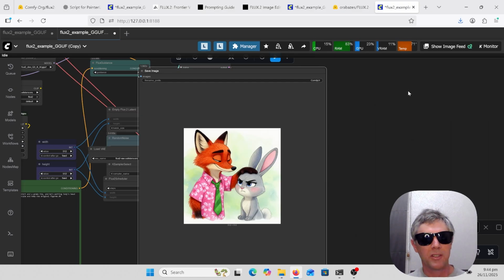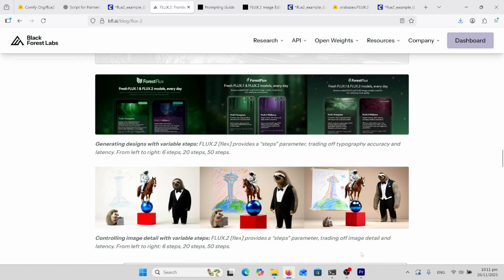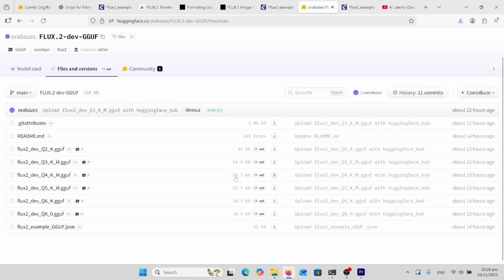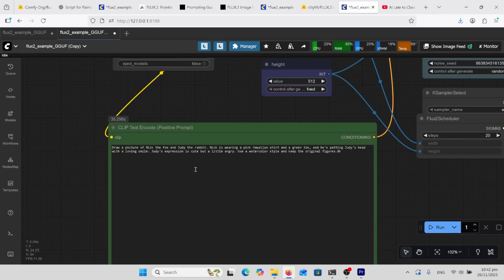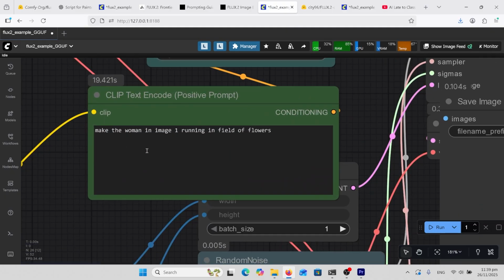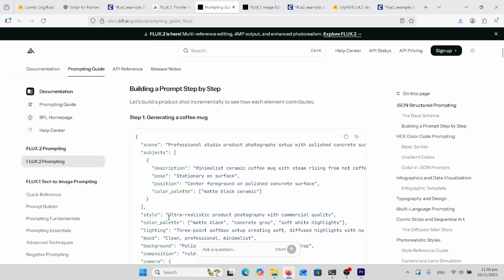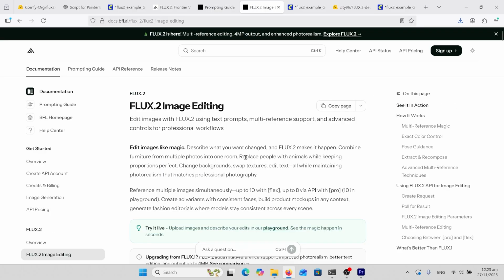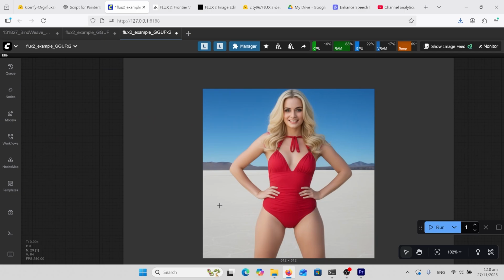FLUX 2 Dev Released -GGUF 16GB Vram Best AI Image and multi Image editing professional Tutorial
FLUX 2 Dev is here — the most powerful open-weight AI image and image editing generation model from Black Forest Labs (BFL). Paid versions explained and professional tutorial guide on running the Dev model in ComfyUI. This is for a powerful new model designed for creators, filmmakers, and digital media professionals. Adobe Photoshop users.

I have this running on 16gb vram - gguf version professional quality
Google Nano Banana 2 competitor
no more separate flux kontext , qwen edit or extra loras

Installation, Setup, Configuration, Workflow, Automation, Python, Script, Coding. Guide, Course, Masterclass, Professional, Advanced, Editing, Design.
earning AI easy. Image to AI video Tutorial. Anything is now possible with this updated node